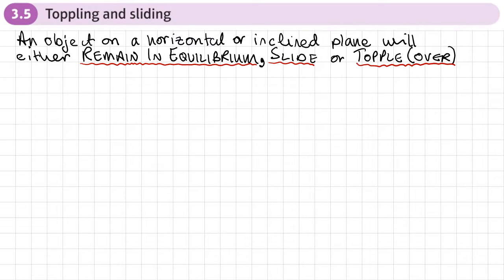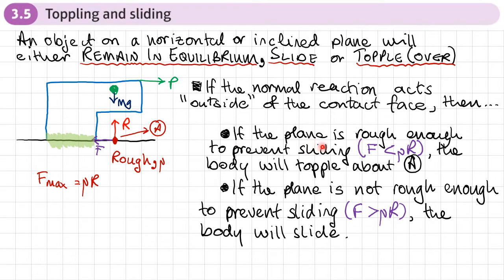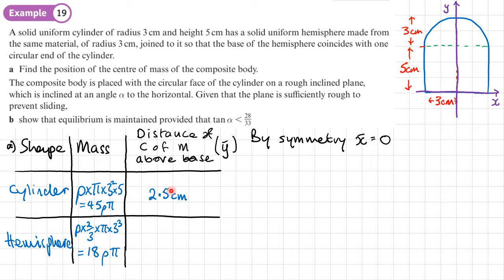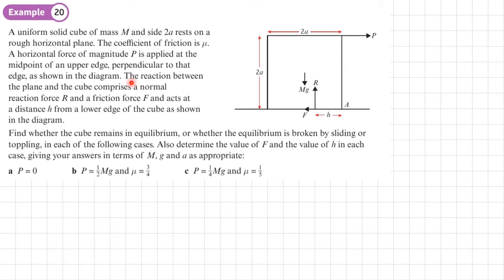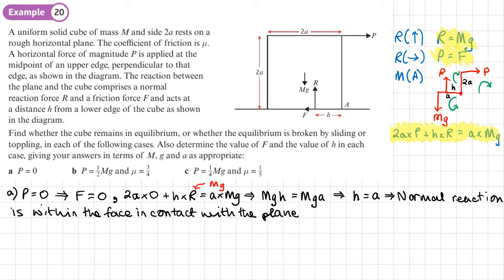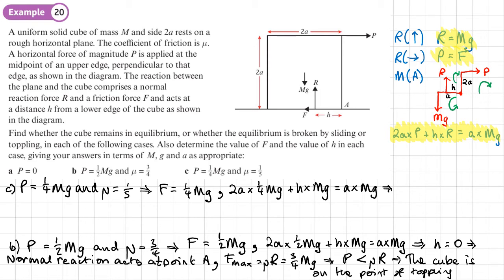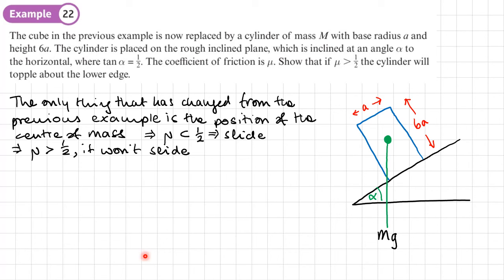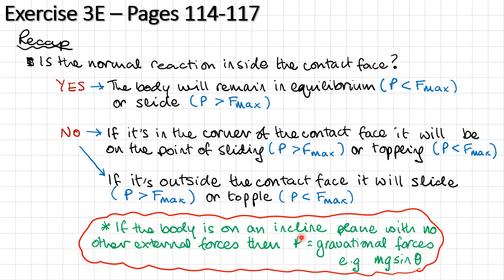3.5 Toppling and sliding (Further Mechanics 2 - Chapter 3)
***THIS IS A RE-UPLOAD, AS THERE WERE PROBLEMS WITH THE AUDIO IN THE PREVIOUS VIDEO***
How to decide if a body on a horizontal or incline plane is in equilibrium, slding or toppling

0:00 Intro
9:49 Example 19
16:22 Example 20
28:40 Example 21
31:50 Example 22
36:45 End/Recap